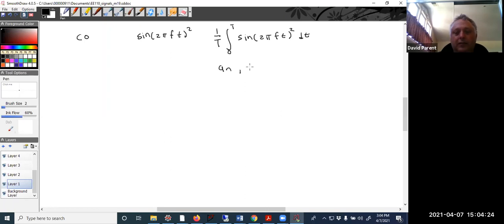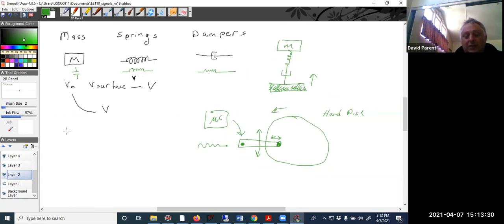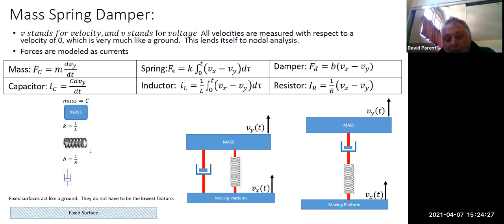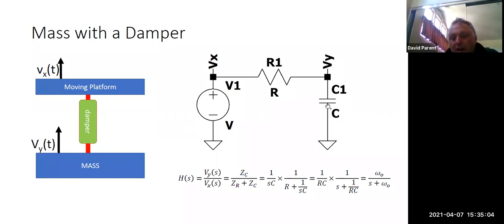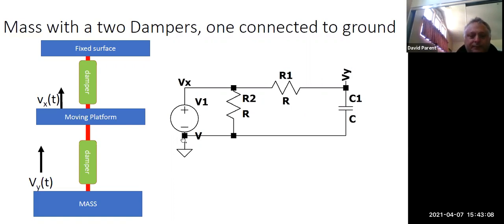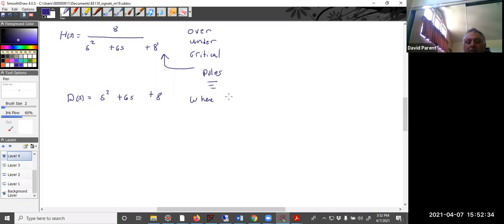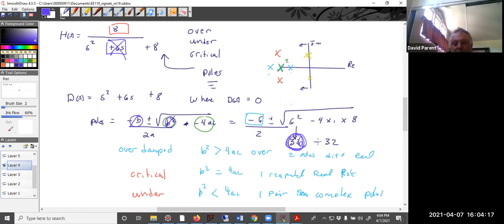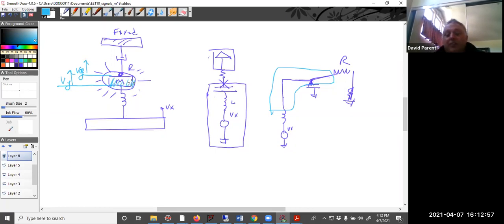MOD 19: Mass Spring Damper